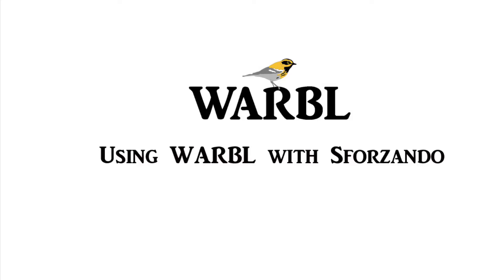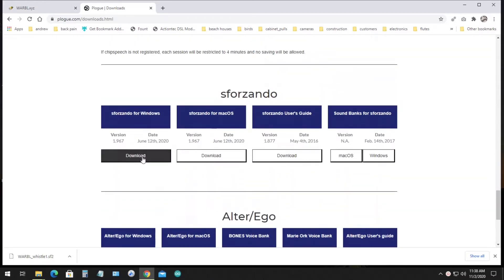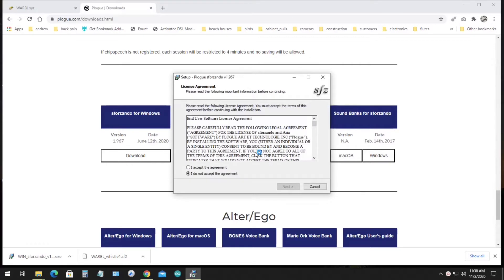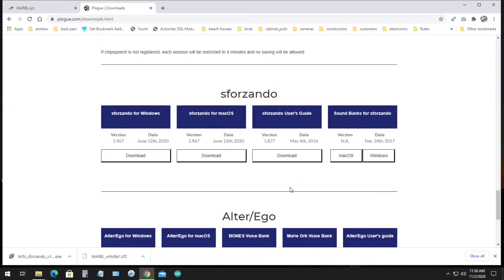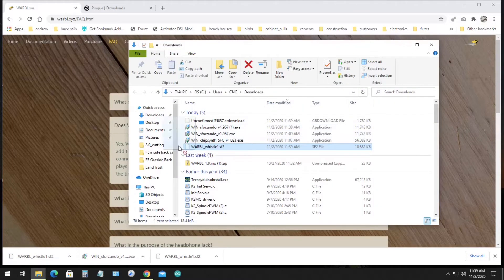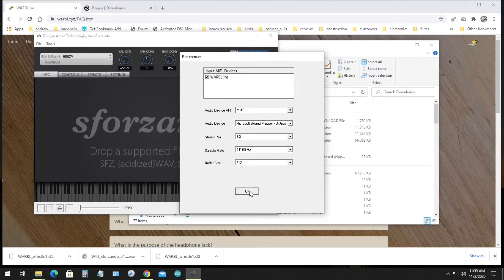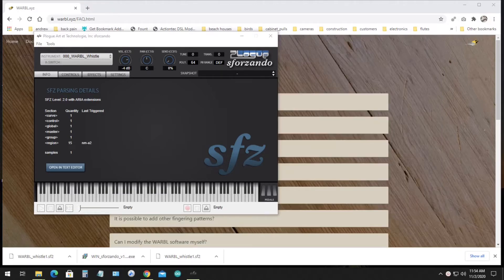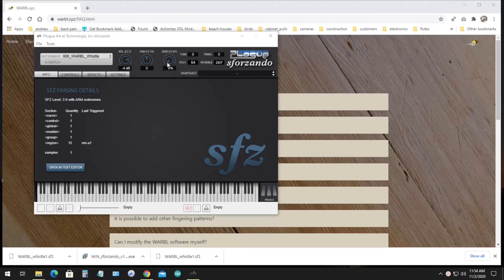Using WARBL with Sforzando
Sforzando is a free MIDI app for Windows and Mac that works well with WARBL. It can play the WARBL SoundFont file that is available on the WARBL web

**Update 10/22**: The above SoundFont now also includes uilleann pipes, flute, highland pipes, and Scottish smallpipes in addition to tin whistle.

This video is a guide to setting it up.

Additional notes about latency:

 Having low latency will completely transform the experience of playing fast tunes with WARBL.

If you experiencing any noticeable latency on a Windows machine, I highly recommend taking measures to eliminate it. At a minimum, select WASAPI as the Audio device API in the Sforzando preferences, and then set the buffer size as low as possible without adversely affecting the sound quality. Even better is installing ASIO4All, which is free, easy to install, and will likely reduce latency even more. After installing it, select it as the Audio device API in Sforzando. Then, open ASIO4All from the “hidden icons” menu at the bottom right of your screen, and set the buffer size as low as possible. If the sound quality suffers, increase the buffer size a bit.

Another option if you continue to have latency issues is to install a high quality ASIO sound card on your Windows machine.